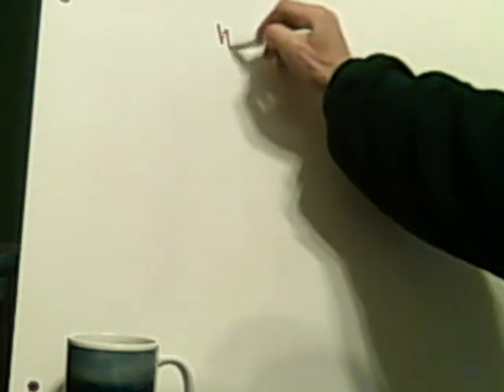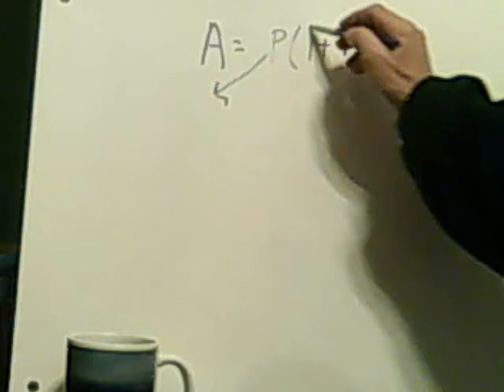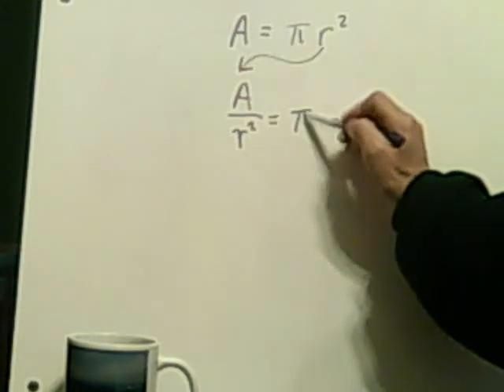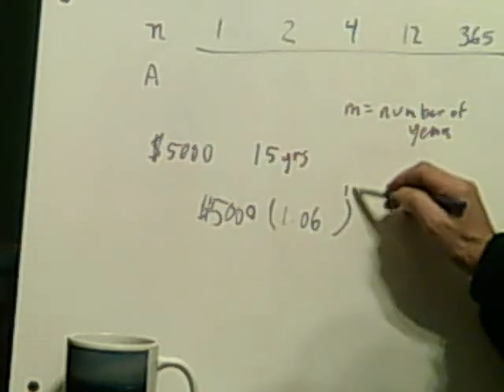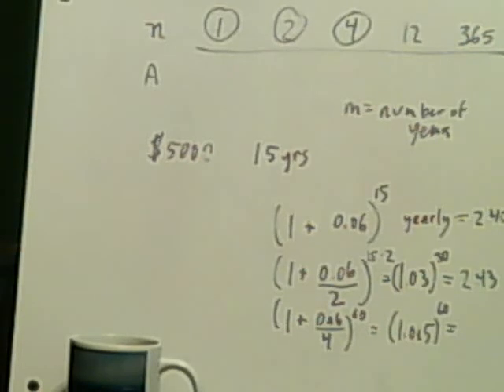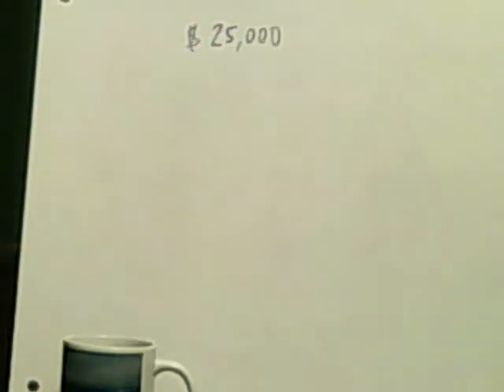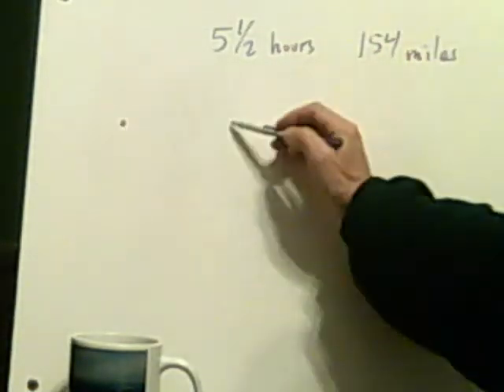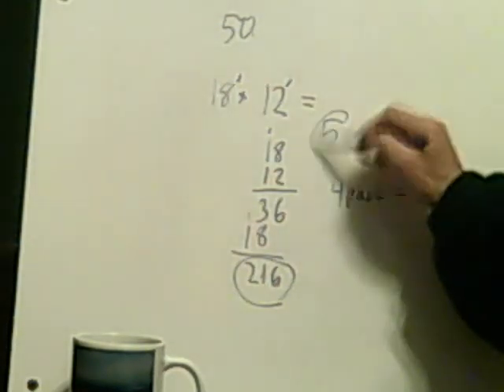Intermediate Algebra Martin-Gay 4th Edition: Section 2.3